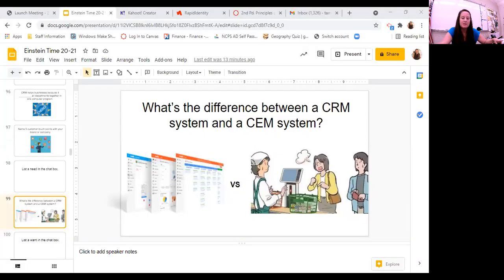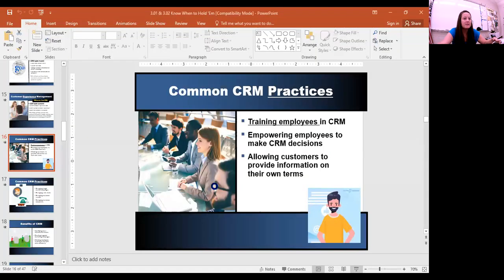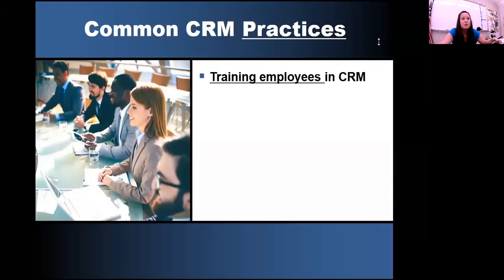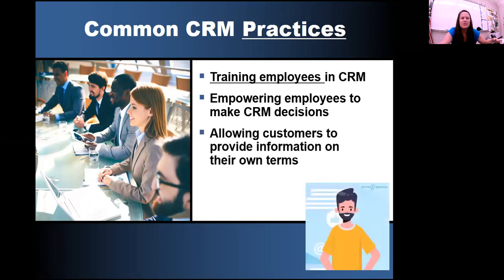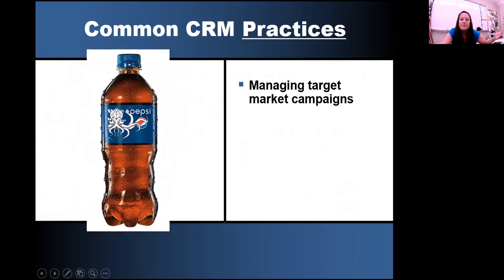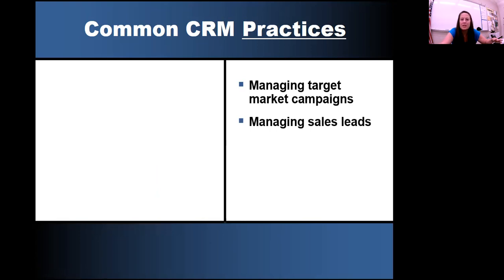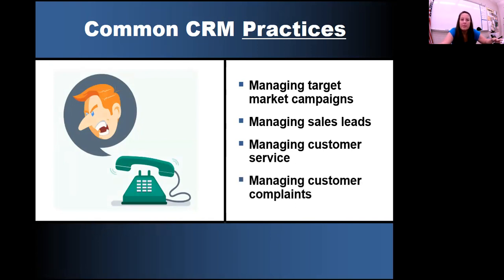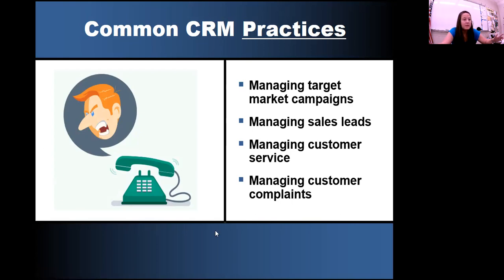April 27 Lecture 3 01 Common CRM Practices